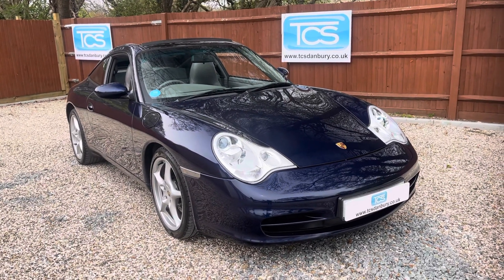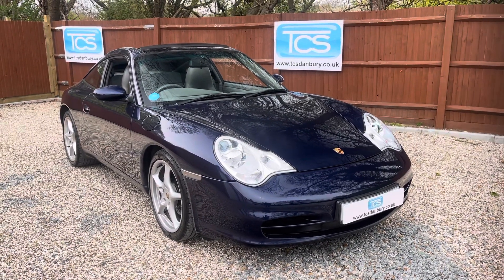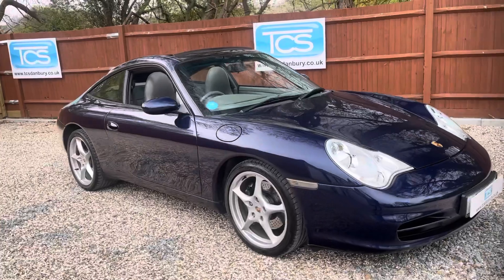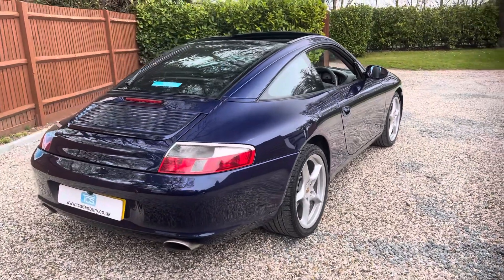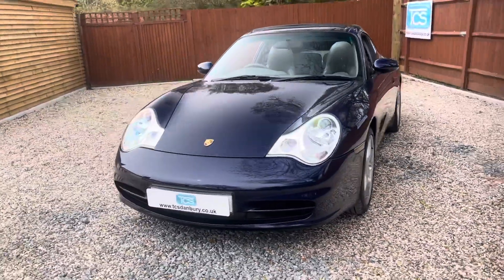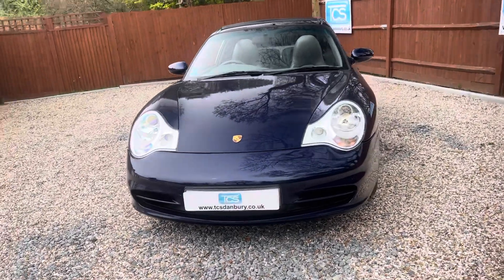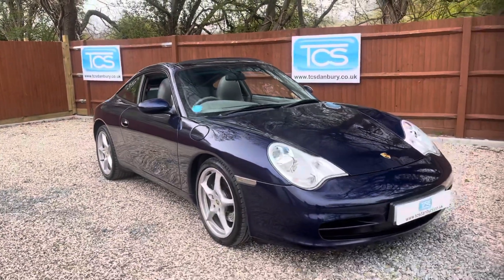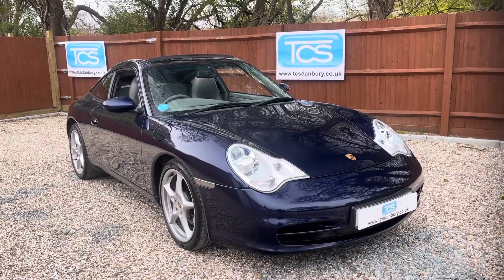2002 Porsche 911 TARGA (996) 3.6 Flat-6 with 6-Speed Manual in Lapis Blue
2002 Porsche 911 TARGA (996) 3.6 Flat-6 with 6-Speed manual in Lapis Blue